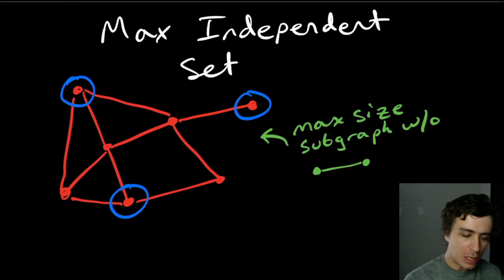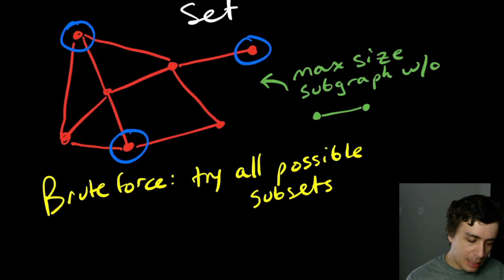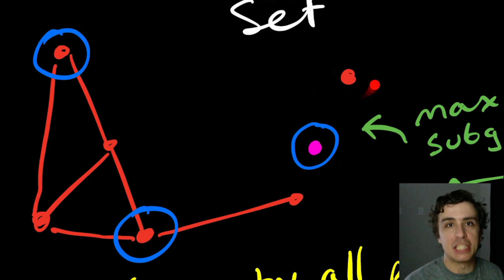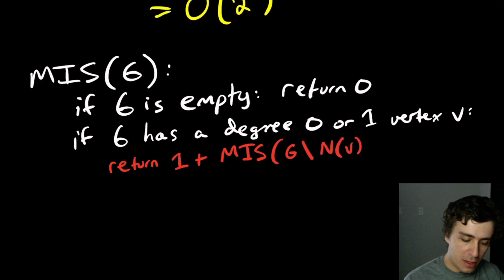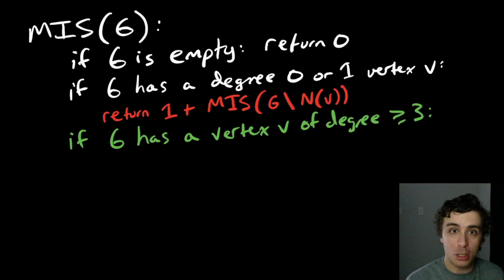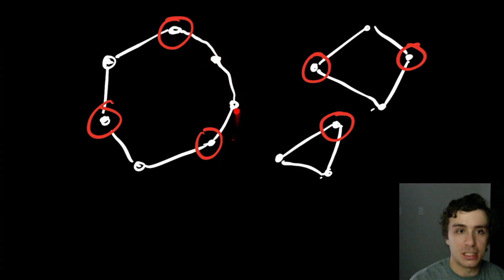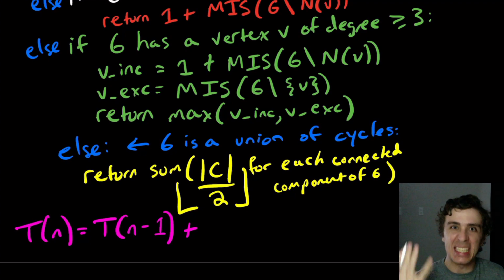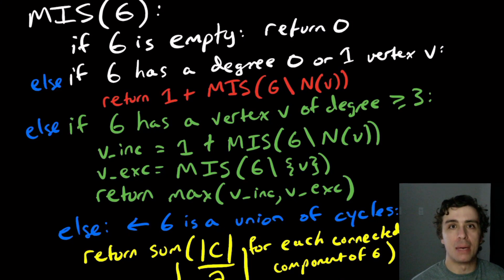Exact "Fast" Algorithm for the Maximum Independent Set Problem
Here we give a "fast" algorithm for solving the maximum independent set problem for an arbitrary graph, which is NP-complete in this general case. The key to getting a much faster algorithm is to break the graph up into "classes" of vertices based on their degree, and recurse appropriately on each.

Timeline:
0:00 - Intro + Example
2:07 - Brute Force Algorithm
4:00 - Vertices of Degree 0 or 1
10:10 - Vertices of Degree at least 3
13:40 - Vertices of Degree 2
17:35 - Final Runtime